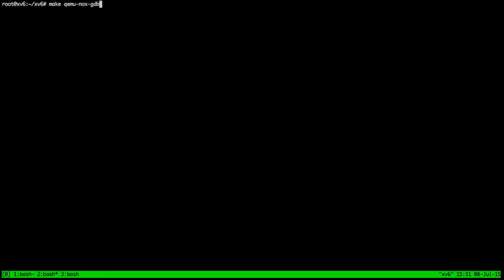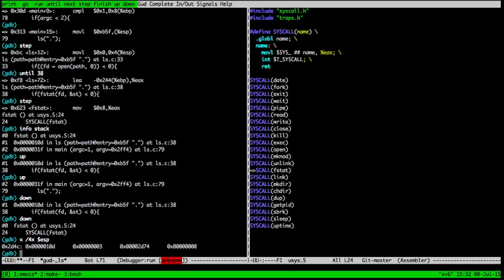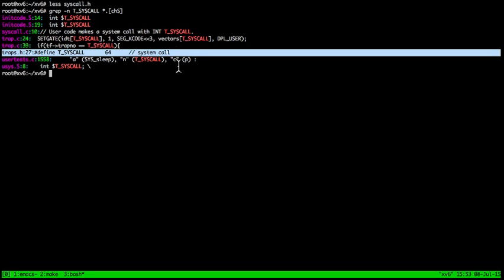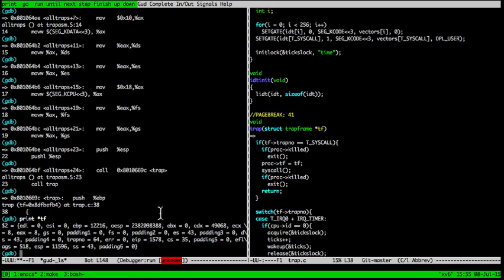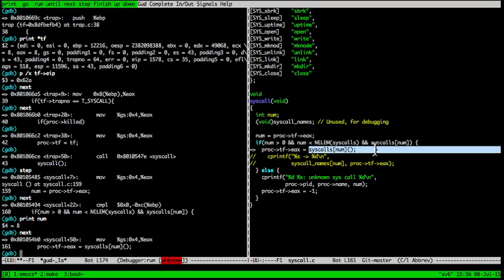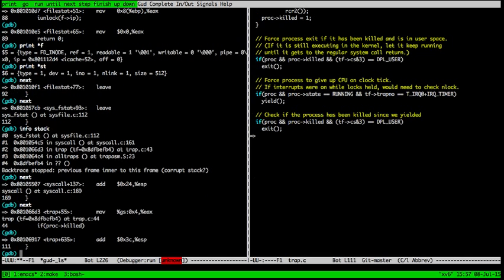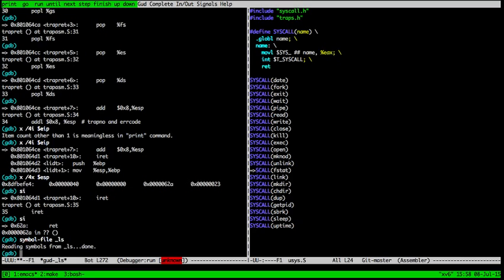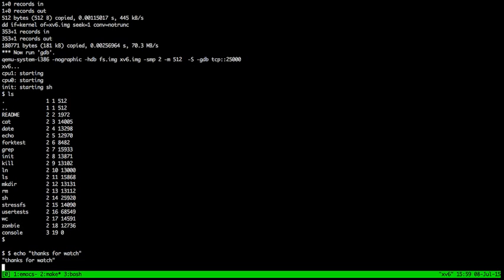Following a system call to kernel space and back again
When running ls we use the fstat system call. In this short video we trace that system call from user space through kernel space and then back again.